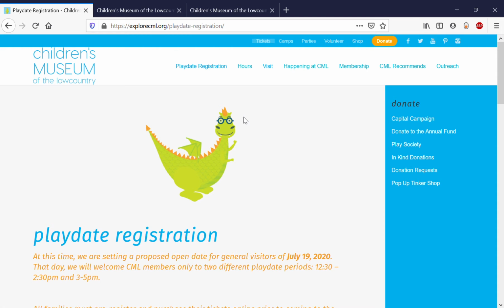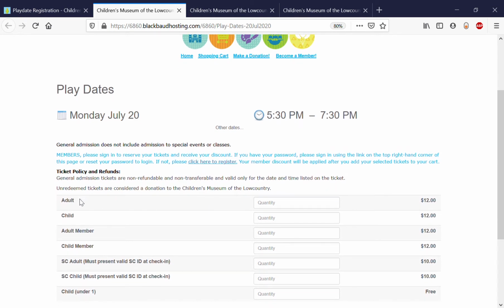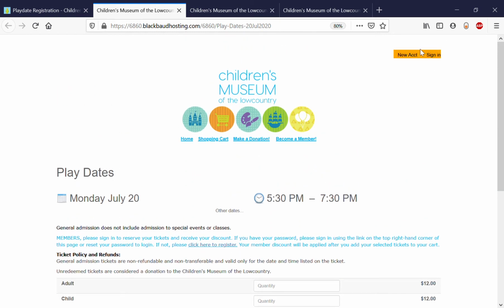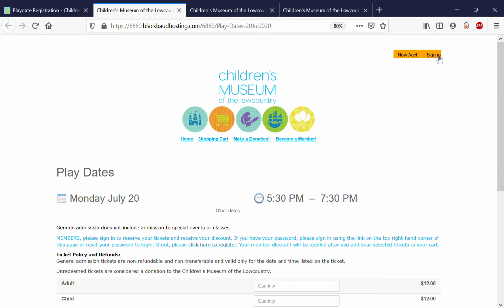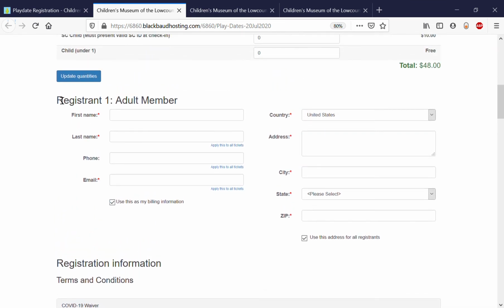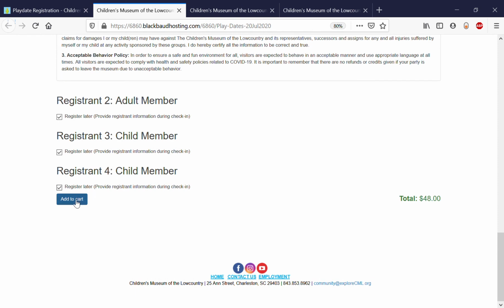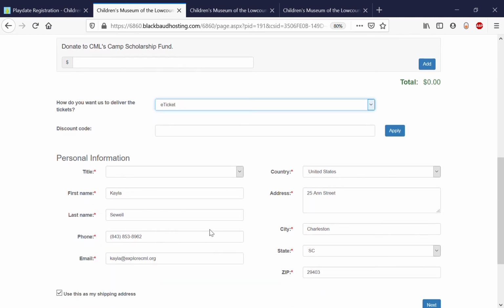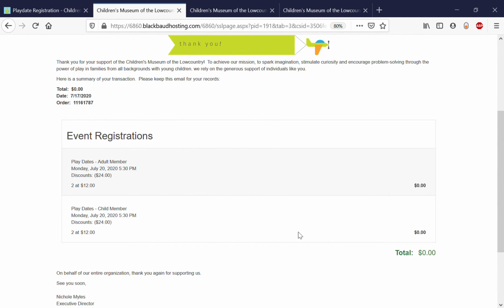How to Register for a CML Playdate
You're invited to join us for a two hour playdate! Watch this video to find out step-by-step instructions on how to register. For more info and to begin your registration, visit exploreCML.org/playdate-registration